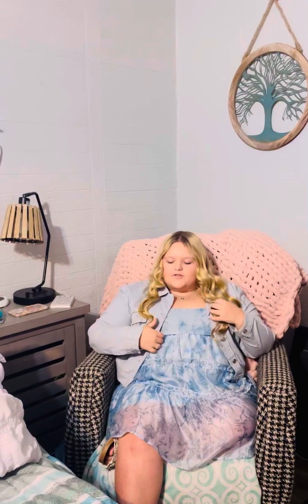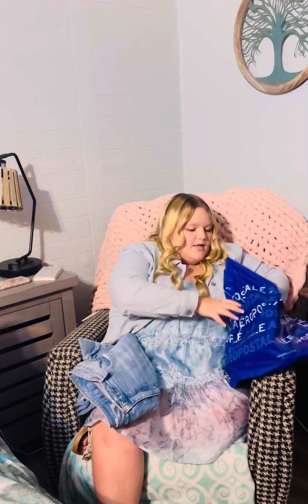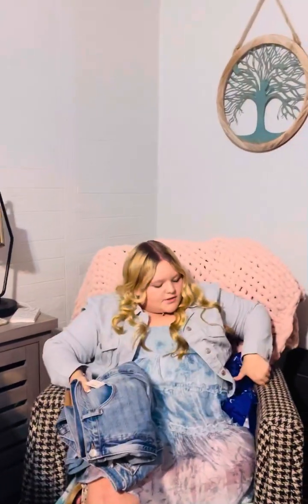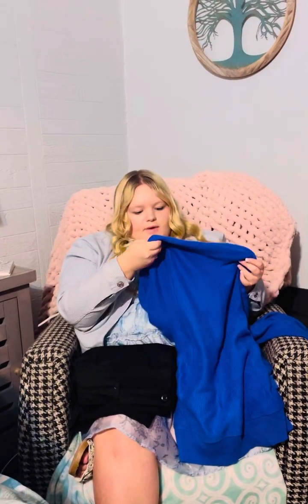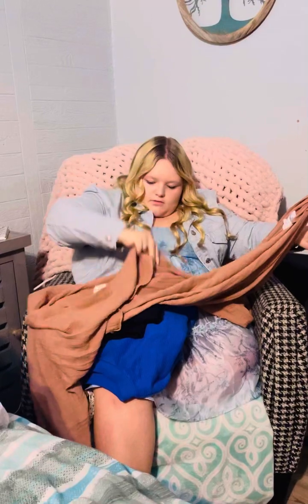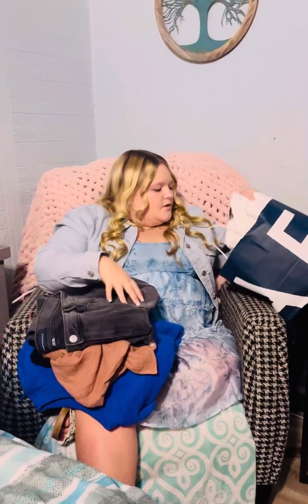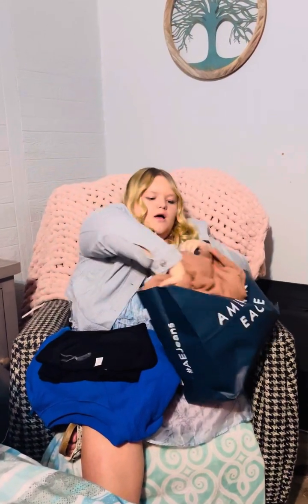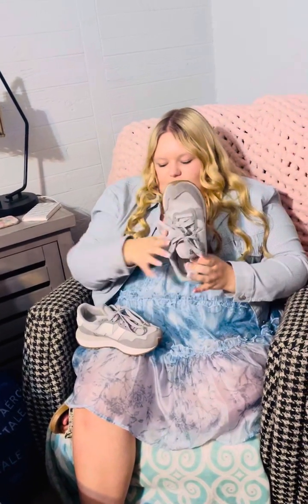Emily’s BACK TO SCHOOL HAUL- 2024 JUNIOR YEAR!